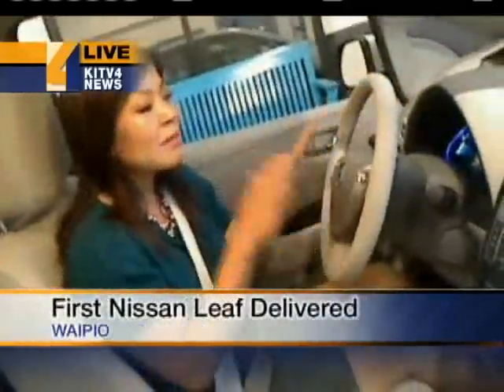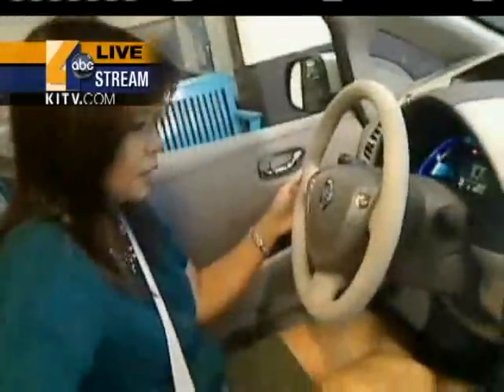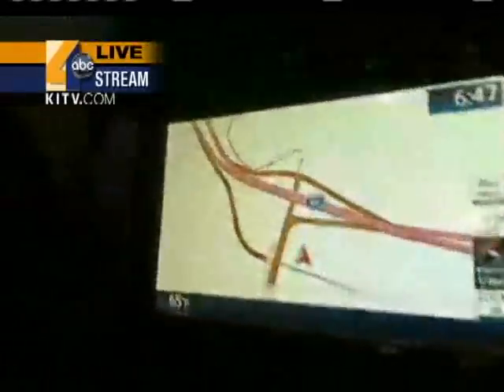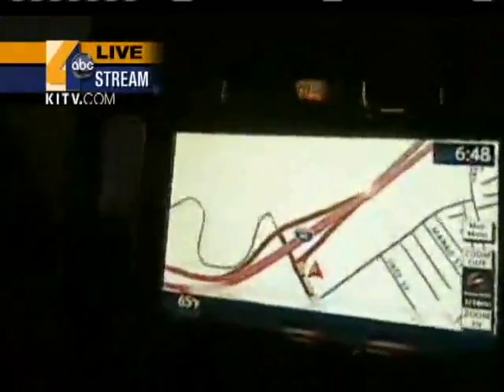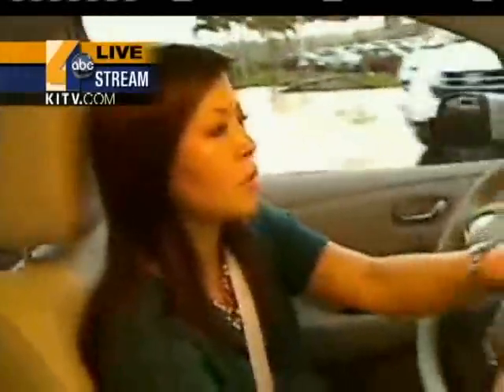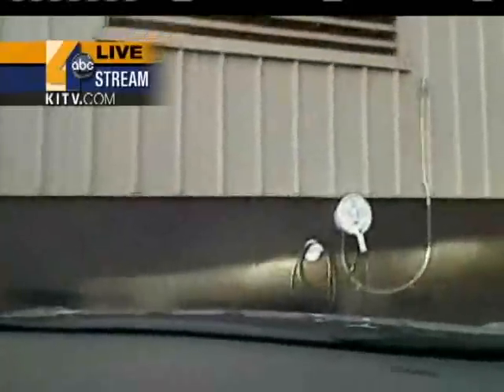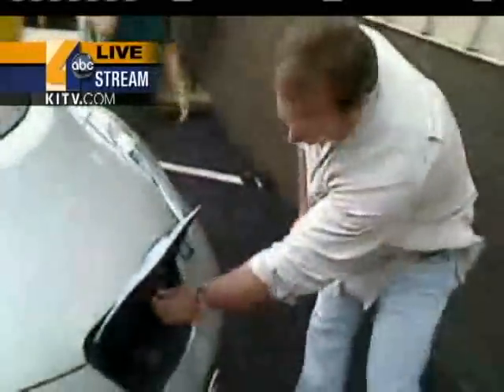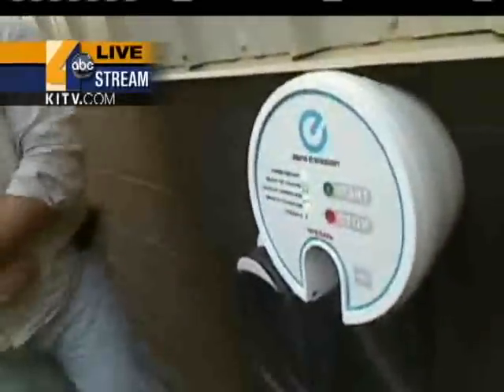KITV Test Drives The First Electric Nissan Leaf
KITV Test Drives The First Electric Nissan Leaf For news you need to know,